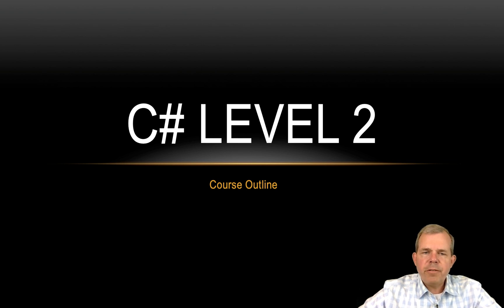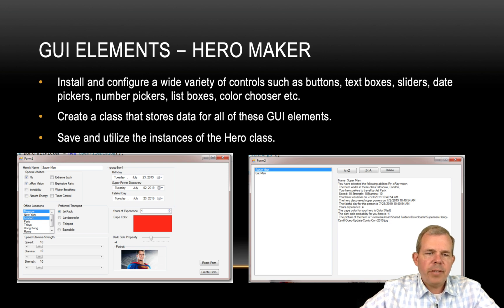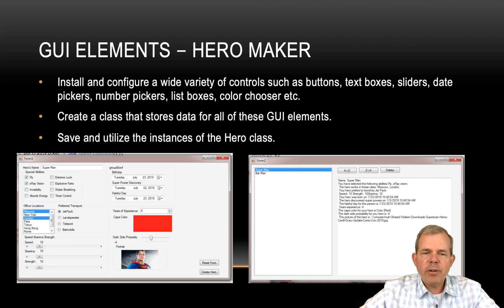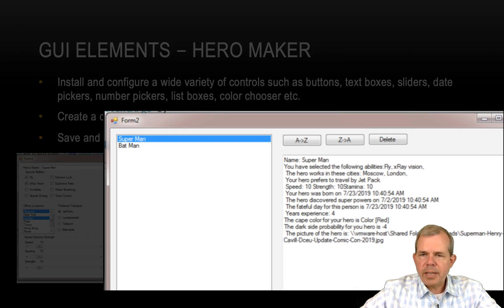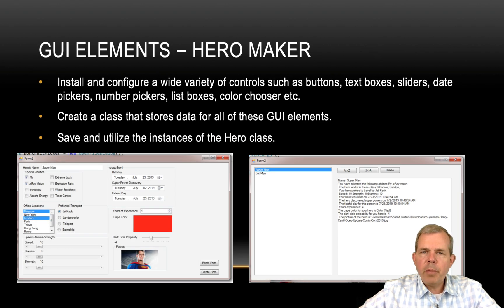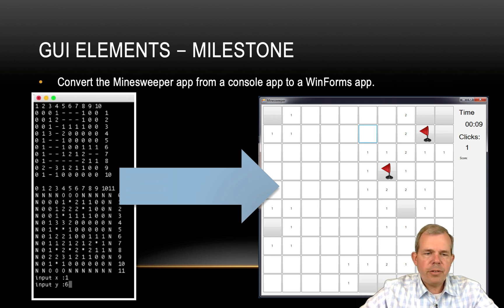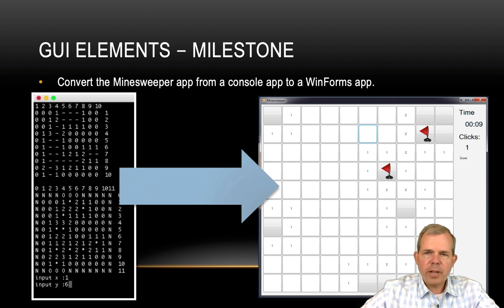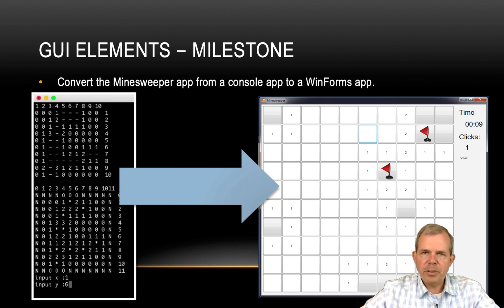Intermediate C# topic 4 gui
Intermediate course for C# development.